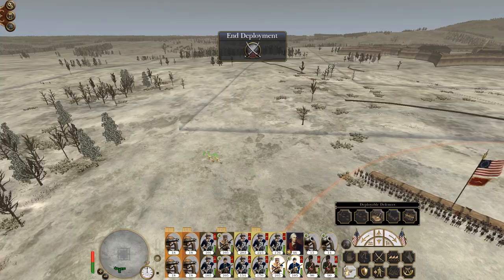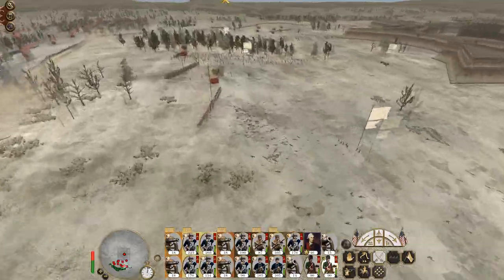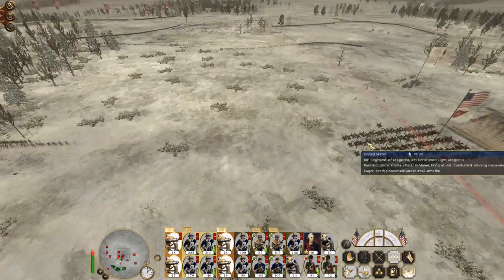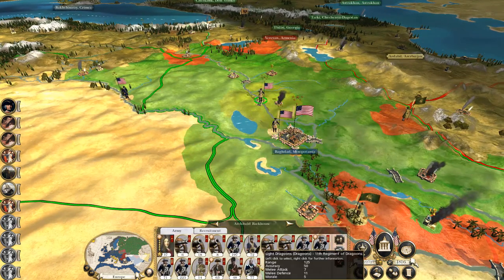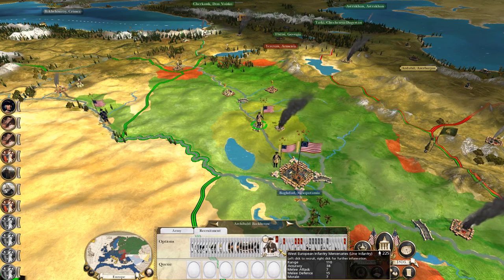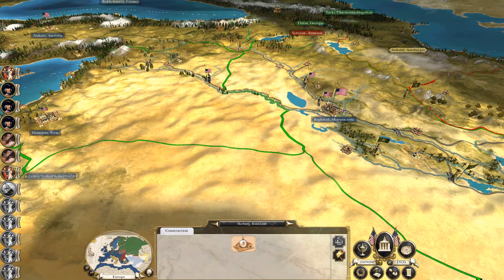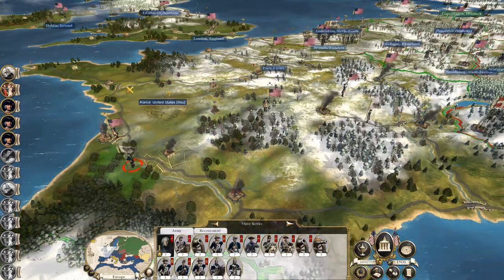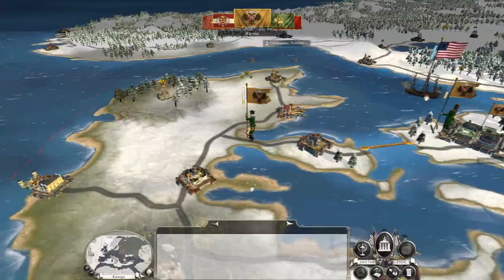Let's Play Empire Total War: DM - United States #82